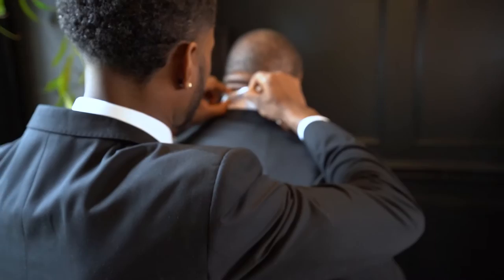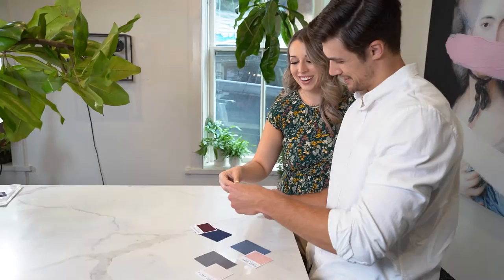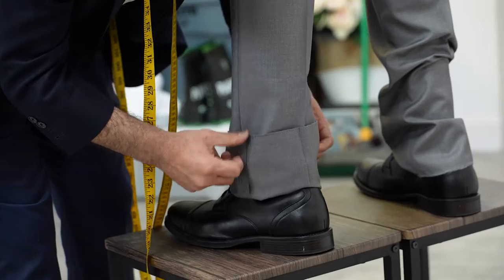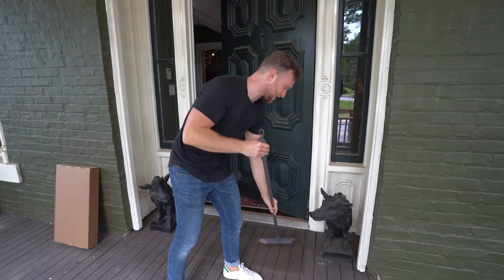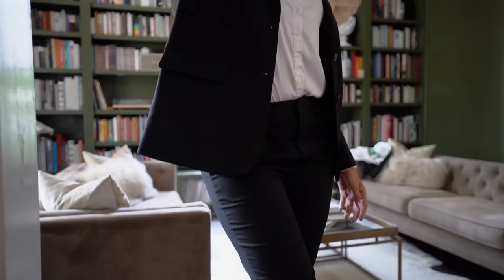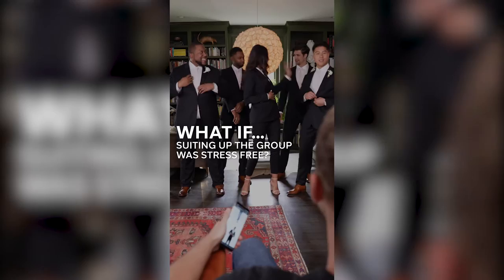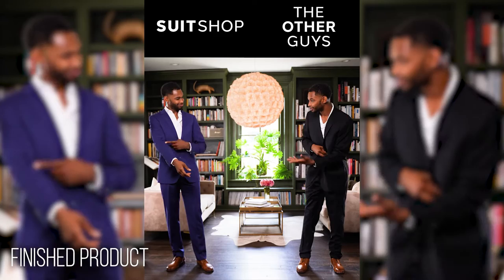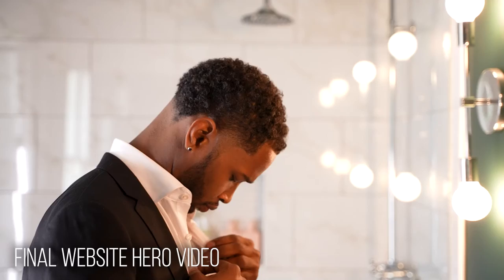How To Shoot a Clothing Ad | A7Siii | Suit Shop Vlog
Ever wondered how a Clothing Ad is shot? We take you behind the scenes with the Sony A7Siii to show everything that went into our shoot for Suit Shop.

Suit Shop recently re-branded, so it was our job to create some conversion based videos and stills to promote their new look, name, and size + gender inclusivity.

They pride themselves on creating affordable suits and tuxedos for women, plus size, children and everything in between for any occasion.

All of the main footage was shot on the Sony A7Siii, our favorite camera body right now. We love it for its image quality, versatility, size, and vertical grip.

Huge thank you to THE 1043 for hosting us in their beautiful home.

4MEDIA is focused on creating conversion based content for all kinds of ecommerce businesses around the world.

CREDITS:
Creative Director: Andrew Deitsch
Director of Photography: Andrew J. Clarke
BTS Camera Operator + BTS Video Editor: Rowland Jordan
Production Assistant: Madison Garrett

Suit Shop Marketing Director / Bride: Kristen Jones
Groomsmen/women: Matthew VanMetre, David Tran, Kenya Cabine, Quinton Mack, Melissa Triana

We rebranded our marketing agency from 4Media to BAD Marketing. If you would like to work with us, please apply

TIMESTAMPS:
00:00 - Intro
00:36 - Shots for Website Video
01:32 - Prep + Planning
02:53 - Front Door Scene
03:46 - Group Shots
04:45 - Jumping into Suits Scene
05:21 - Photoshoot Stills
05:36 - Side by Side Scene
06:02 - Client Delivery
06:34 - Final Website Hero Video
07:19 - End Card